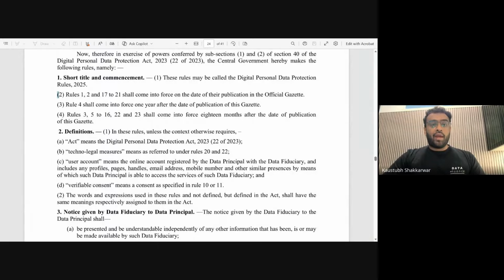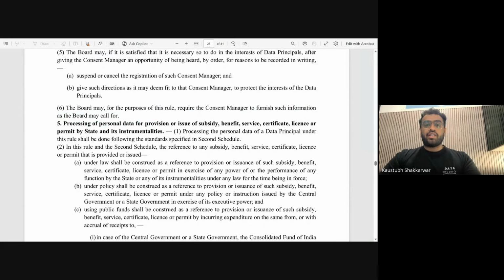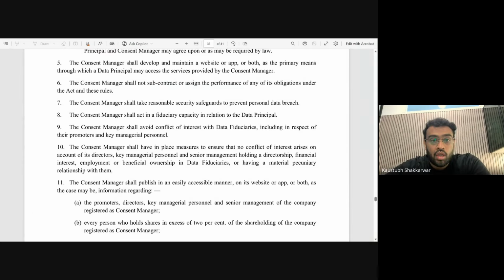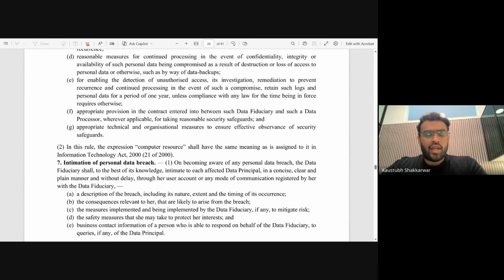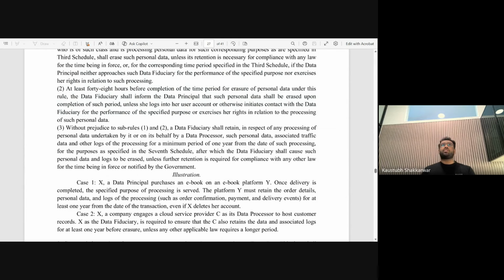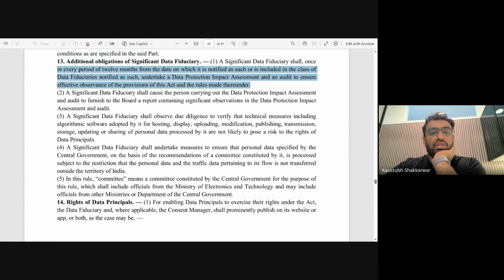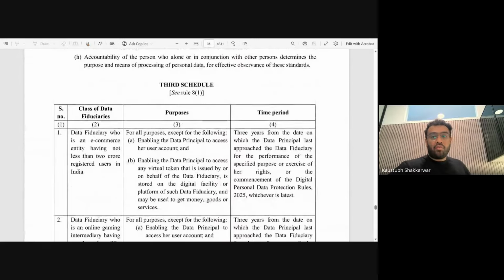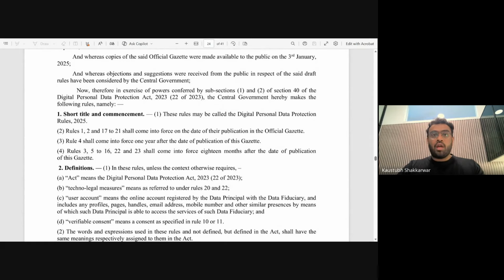Digital Personal Data Protection Rules 2025 - DPDP Rules - A quick run through and initial thoughts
The DPDP rules were released on November 14th with a staggered enforcement timeline: one year for consent manager rules (Rules 1-17 to 21) and 18 months for others (Rules 3, 5, 6, 16, 22, 23). The rules mandate clear, specific notices for informed consent and establish a framework for Consent Managers, requiring them to be Indian entities with a minimum net worth of two crores and an interoperable platform. Data fiduciaries must implement "reasonable security safeguards" (e.g., encryption) and notify the board of a data breach immediately upon awareness, with a detailed report within 72 hours. Furthermore, the rules address data retention and erasure, requiring the data principal to be informed 48 hours prior to deletion, and strongly imply a Data Protection Officer (DPO) requirement. Finally, the rules designate the Telecom Disputes Settlement and Appellate Tribunal (TDSAT) as the appellate authority for challenging the board's decisions. Subject to corrections.